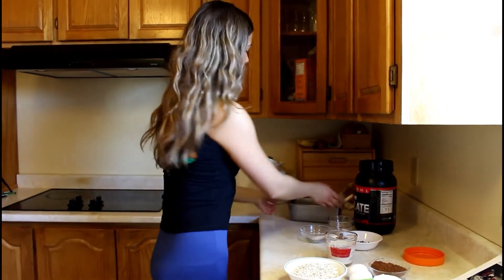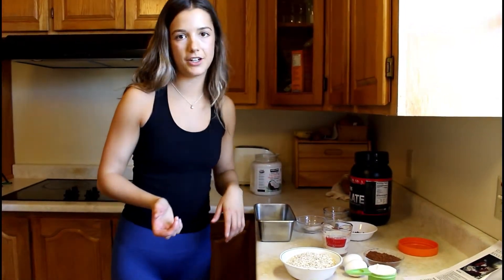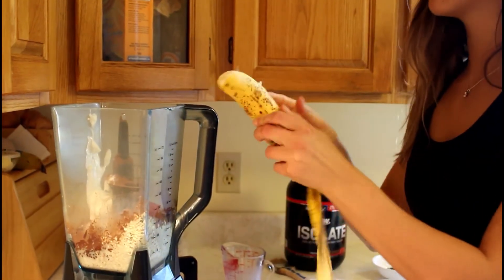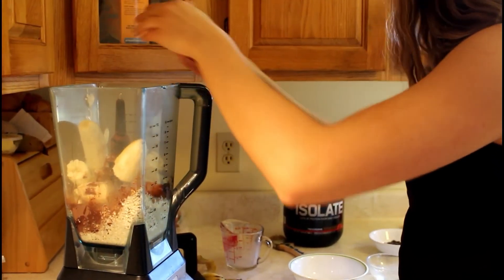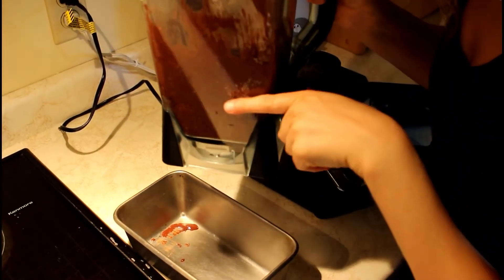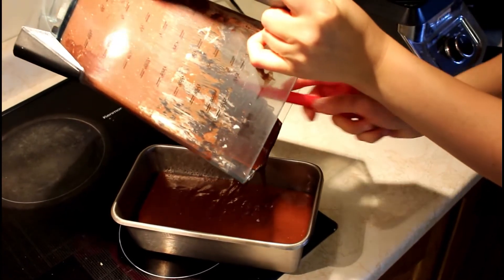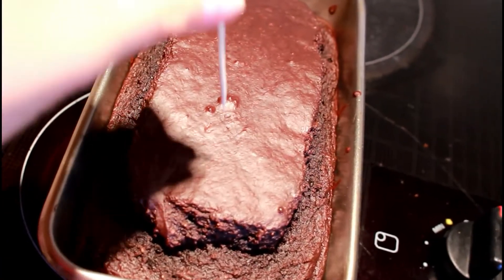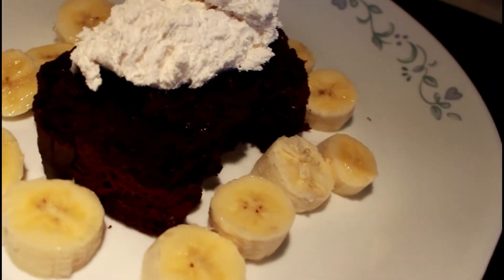Easy Chocolate Banana PROTEIN Bread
FB: Nicole Thibeault's Personal Training